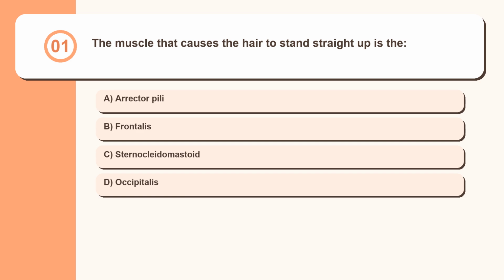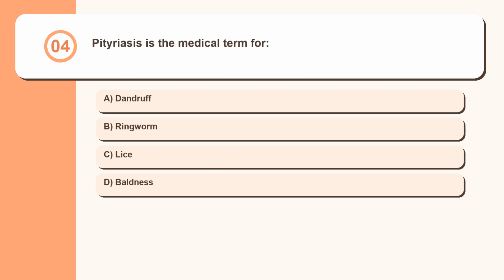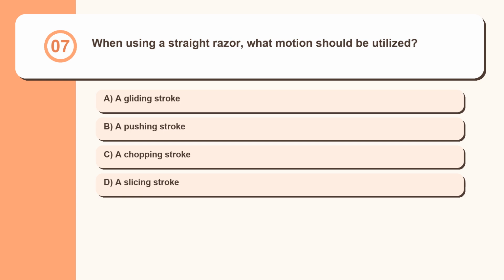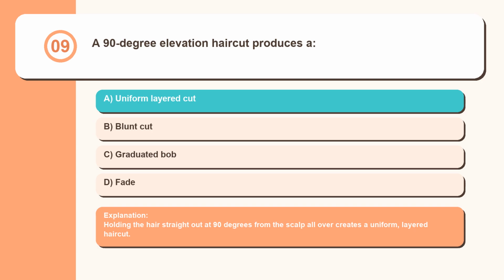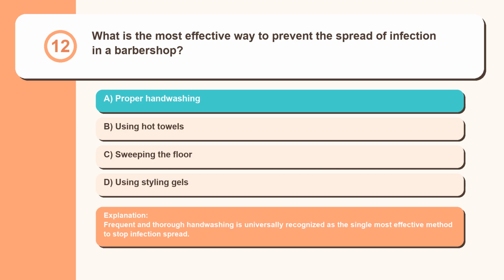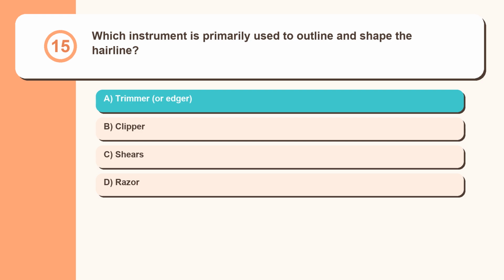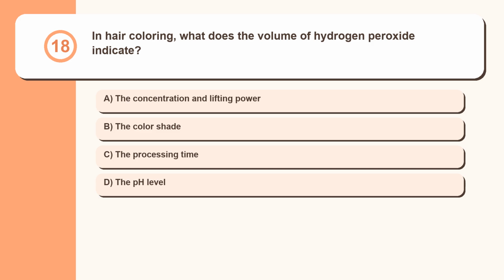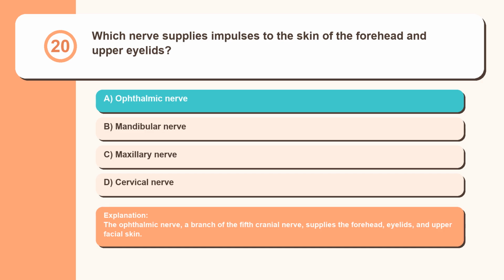Texas Barber License Duration 2026: Get Your Career Started In The Lone Star State Fast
Starting a career as a professional barber in Texas is a dream for many in 2026. The path to becoming a licensed barber in the Lone Star State involves specific steps, hourly requirements, and state examinations. Understanding the exact duration of your training is the first step toward opening your own shop or securing a chair in a high-end salon. Texas regulations have evolved, and staying updated on the current TDLR requirements is essential for every aspiring professional. Most students find that completing the necessary 1,000 hours of training takes between six to ten months depending on full-time or part-time enrollment. This commitment covers everything from classic taper fades and straight razor shaves to chemical services and shop management.

The 2026 landscape for Texas barbers is more competitive than ever, making it vital to choose the right program and study the curriculum effectively. The speed at which you can enter the workforce depends on your dedication. By attending an accredited Texas barber school and staying consistent with your practical hours, you can transition from student to professional faster than you might think. Our team specializes in providing comprehensive study guides and licensing resources to help you pass your exams on the first attempt and navigate the Texas licensing process smoothly. We also offer career consulting and prep materials designed to ensure your success in the 2026 industry.

Beyond the classroom, you must prepare for the written and practical exams administered by the state. This video breaks down the specific milestones you need to hit, the total cost expectations for tuition, and the paperwork required by the Texas Department of Licensing and Regulation. Whether you are looking to work in Houston, Dallas, Austin, or San Antonio, these rules apply statewide and dictate your journey into the industry. Success in the barbering world requires more than just skill with a pair of shears; it requires a strategic approach to your education and licensing. Setting a clear timeline allows you to plan your finances and career goals effectively. If you are ready to start your journey in 2026, knowing the time commitment is the best way to prepare for a lucrative and rewarding career behind the chair.

The state of Texas requires a Class A Barber Certificate for most traditional barbering roles. This specific certification allows you to perform all services including hair cutting, styling, and shaving. In 2026, the TDLR has streamlined several application processes, making it easier to track your hours online. Students are expected to master sanitary practices, tool maintenance, and client communication alongside their technical skills. The written exam focuses heavily on safety and state laws, while the practical exam tests your ability to execute a clean shave and a precise haircut under timed conditions.

The job market in Texas remains one of the strongest in the country for personal care services. Major metropolitan areas like Fort Worth and El Paso are seeing a surge in modern barbershops and traditional grooming parlors. Navigating the timeline of your education means balancing your school hours with potential apprenticeship opportunities. Many schools offer flexible schedules, including evening and weekend classes, to accommodate those transitioning from other careers. The investment in your education today sets the foundation for your financial independence tomorrow. Staying informed about the 2026 fee schedules and renewal requirements will keep your license active and your career on track.